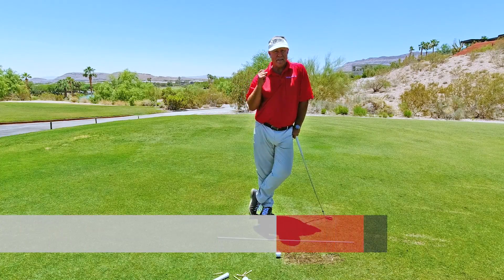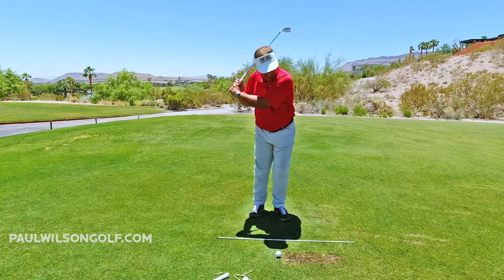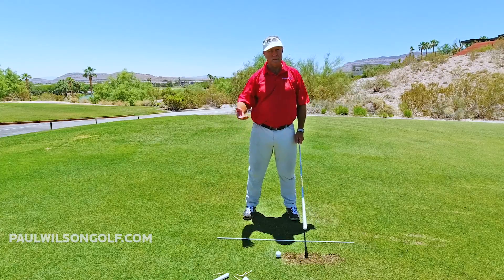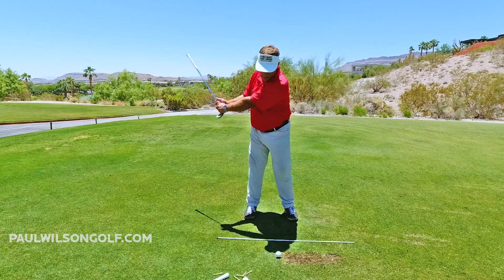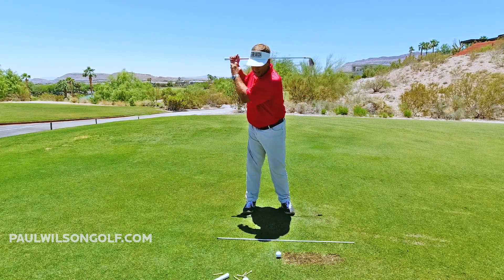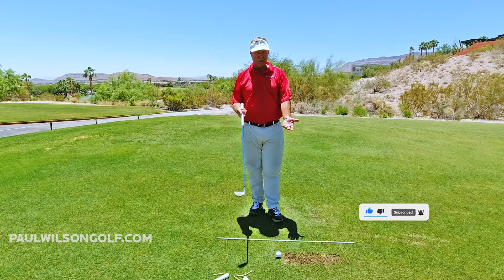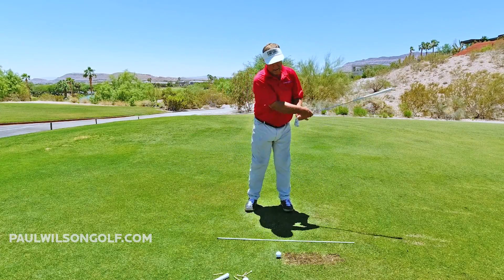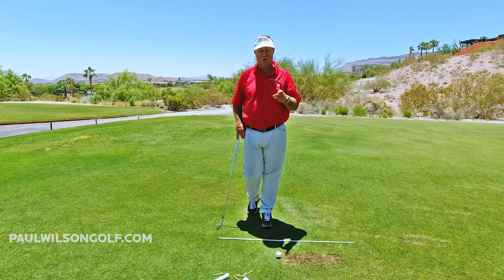Are You Too Tight In Your Backswing (Here's How To Check)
So many golfers I see are too tight as they go into their backswing.  If you are tight going back how do you loosen up on the way down?  If you are too tight going back you will be too tight as you hit the ball.  This tightness leads to locking your wrists, sending you over the top, causes a chicken wing which adds loft etc.

Here's a simple way you can check if you are too tight as you go in the backswing.  If you find that your arms are too tight then use this as a guide into the future so you can slow down a little and loosen up.

If you are new to my tips I teach a powerful, effortless, pain-free golf swing.   A big part of learning this type of swing is to loosen up. Once loose, you will literally hit the ball better than you ever have in your life and the best part is you can do it for life.  You don't have to be strong to be loose.

So check if you are too tight going into your backswing.  If you are start loosening up right away.  You'll be glad you did.